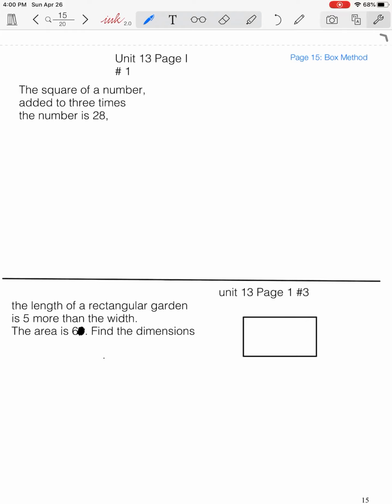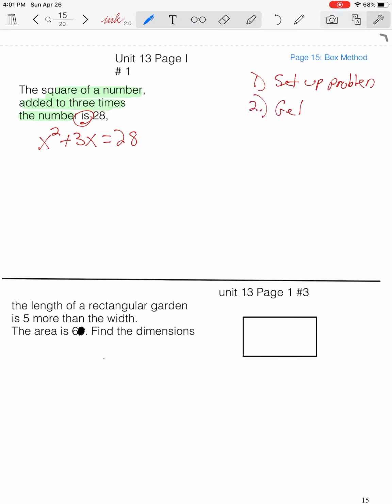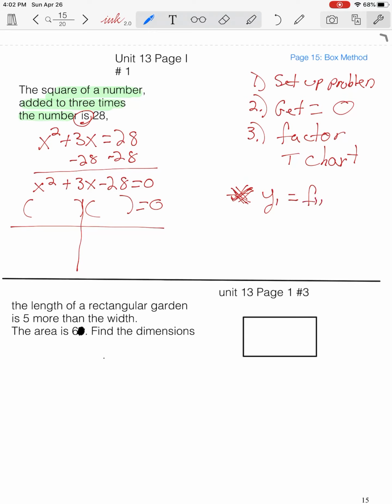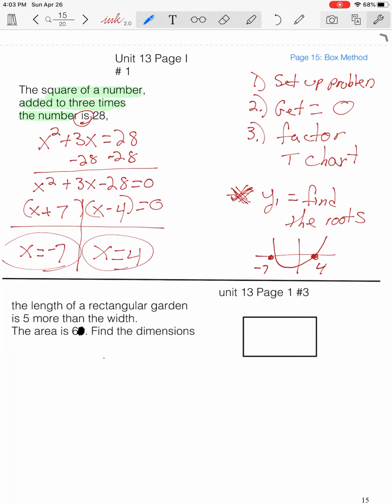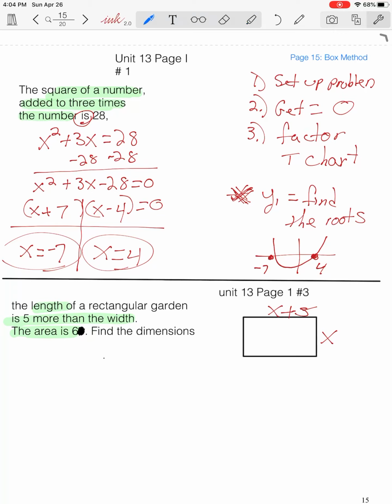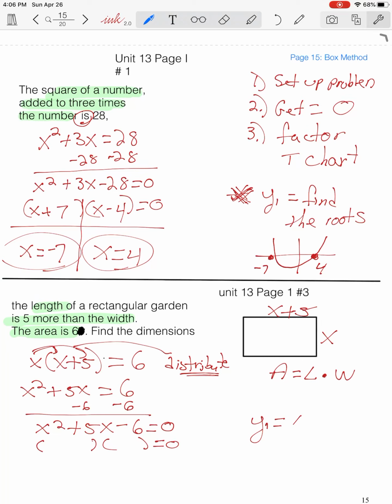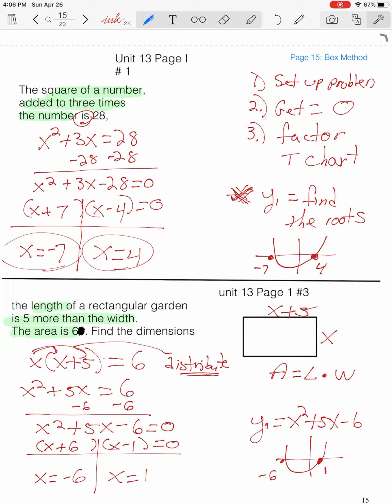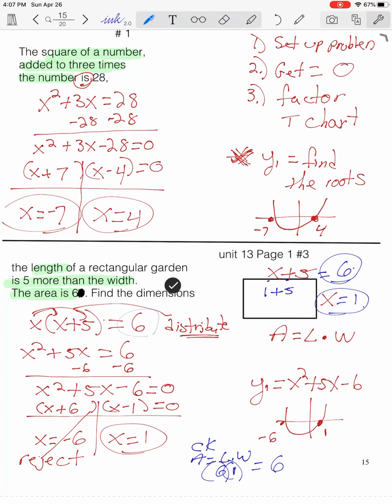Quadratic word problems